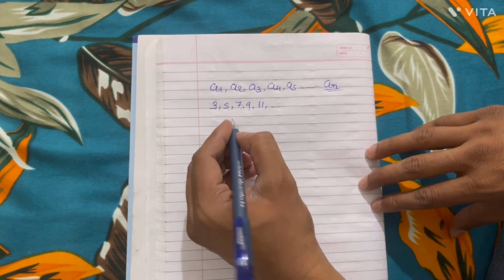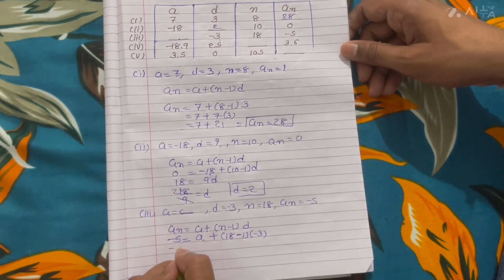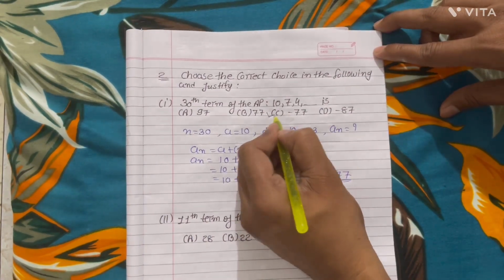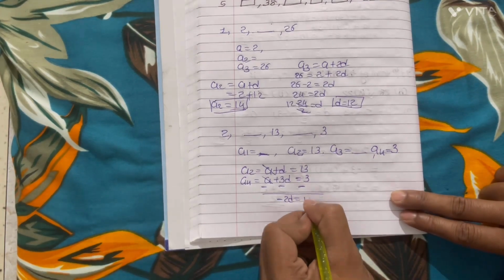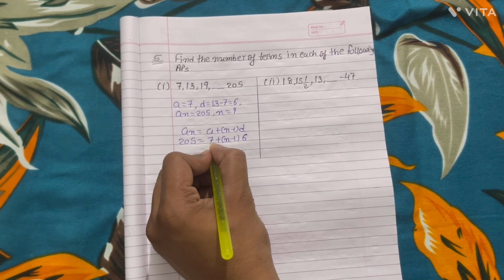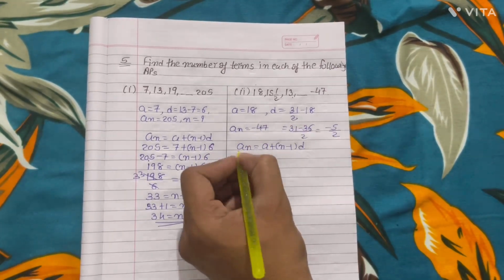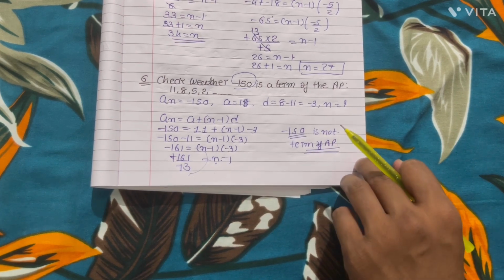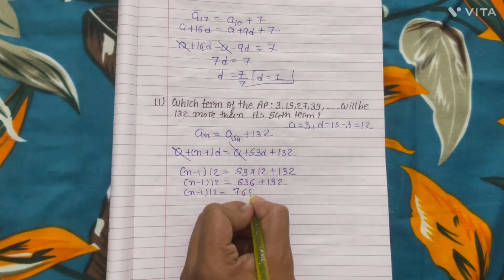Class 10 Maths | Chapter 5 : Arithmetic Progression | Exercises 5.2 Solved Probems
Welcome to our Class 10 Mathematics tutorial on Chapter 5: Arithmetic Progression, focusing on Exercise 5.2. In this video, we will go through detailed step-by-step solutions to all the problems in this exercise. This session is perfect for students aiming to strengthen their understanding of arithmetic sequences and improve their problem-solving skills.

Topics Covered:
- Introduction to Arithmetic Progression (AP)
- Solving Exercise 5.2 Problems
- Tips and Tricks for AP Questions